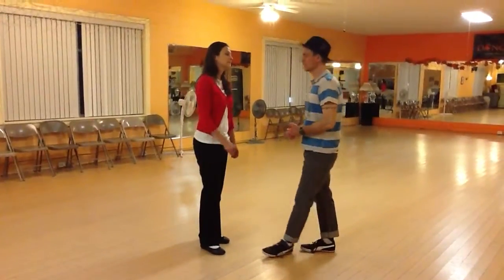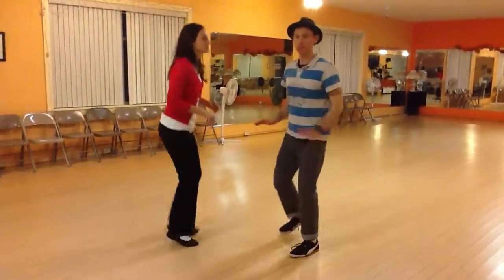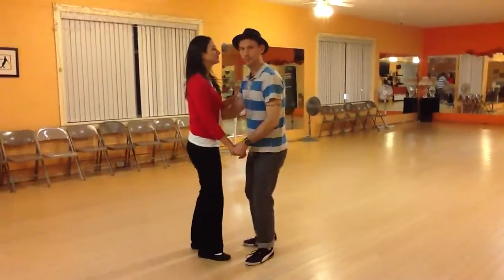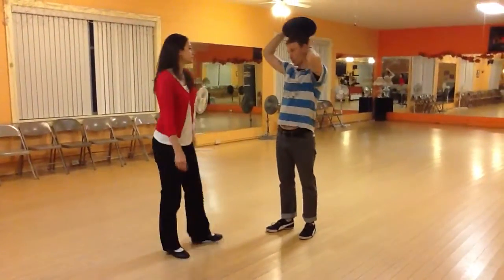November 2013 Level 2b Lindy Hop Week 2